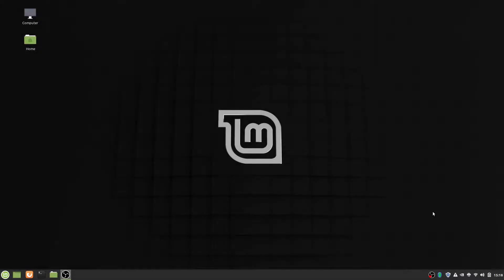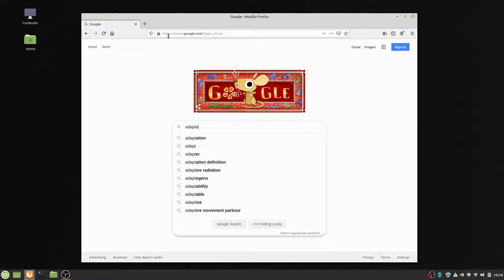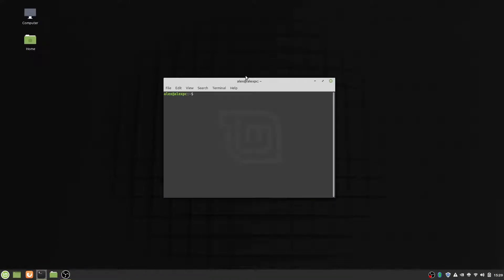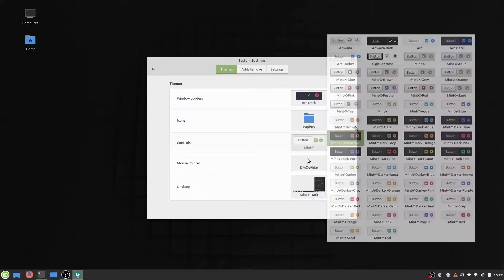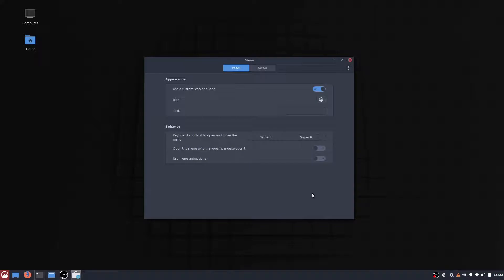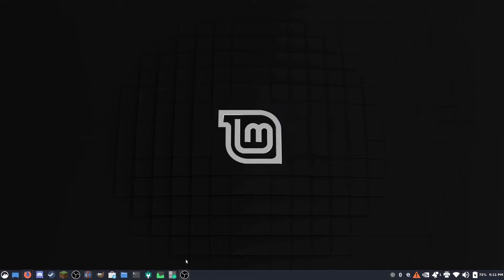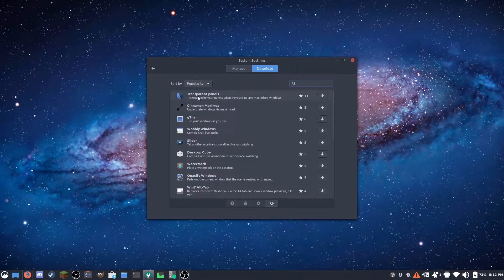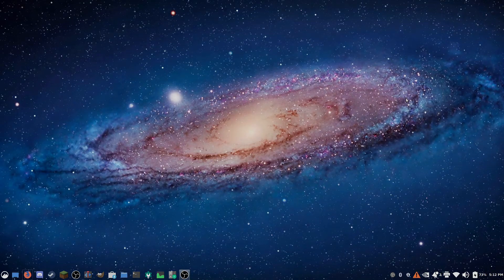How to make Linux Mint look better!